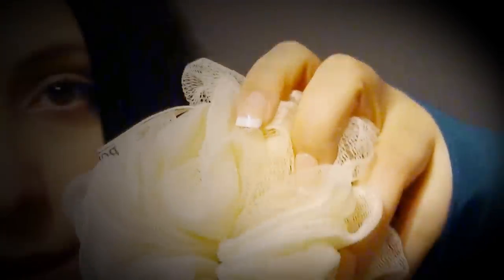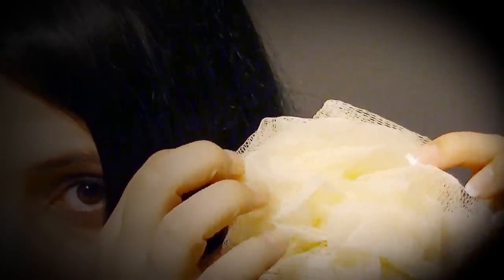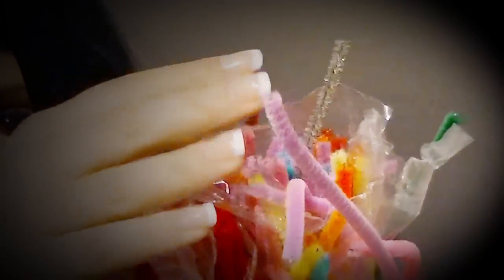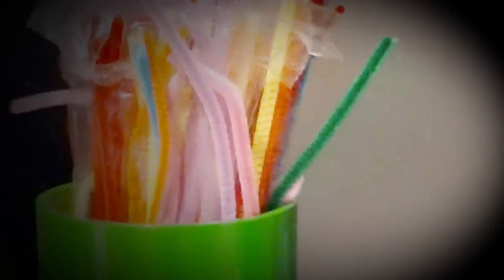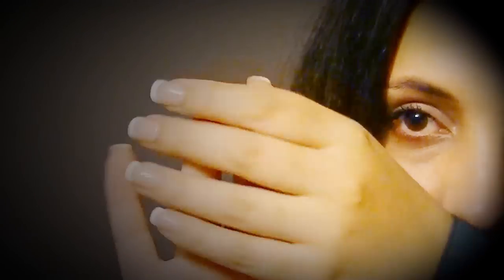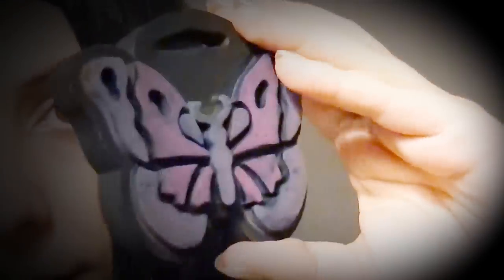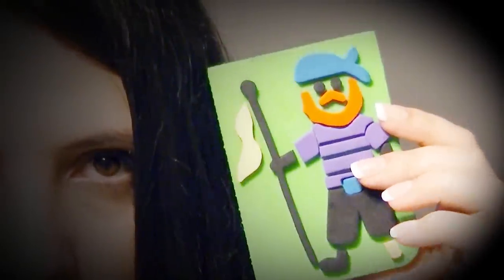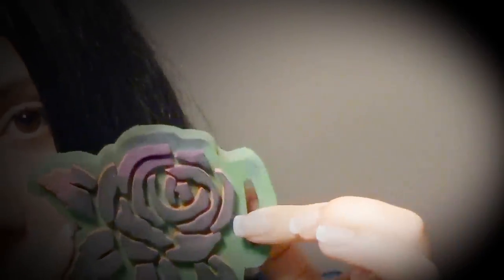Binaural ASMR: 8 Soft Trigger Sounds for Relaxation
Hello everyone!  This ASMR video features lots of soft things: Ear Massage, Ear Brushing, Soft Speaking, Some Whispering, Yoga Mat Scratching, Tapping, and more.  I was filming in a different room than I usually do (my living room is filled to the brim with role play stuffs, and the room I was filming in had very poor lighting that created mini solar flares hahaha (so I created a spotlight to minimize it while allowing you to still see what I was doing).  I have A LOT of videos planned (it feels like I almost have too many ideas), so brace yourselves.  Fall/Winter is coming...so are the role plays.  Dun Dun Duuuuuun.  Happy Viewing!

For those who need a quick fix:
2:06-6:02  Ear Massage
6:30-8:37  Ear Cupping/Ear Covering and Whispering
8:50-15:51  Loofah and Loofah Brushing Your Ears (your ears are so clean now)
16:15-23:12  Soft Squishy Foam (Styrofoam?)
23:35-35:40  Pipe Cleaners
35:50-42:26  Hot Glue Sticks
42:40-50:21  Dense Foam Ink Stampers
51:46-58:28  Yoga Mat

Paypal account: I love making these videos, so regardless of donations, I will still be doing what I love---that said, any donations are greatly appreciated.